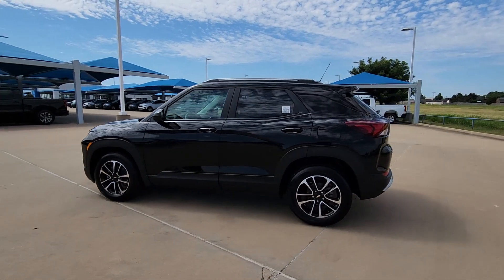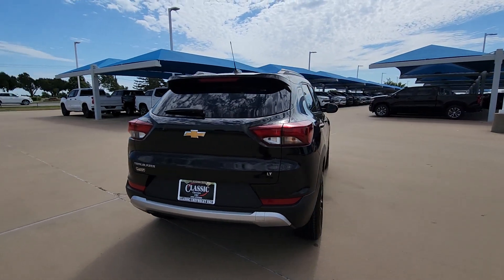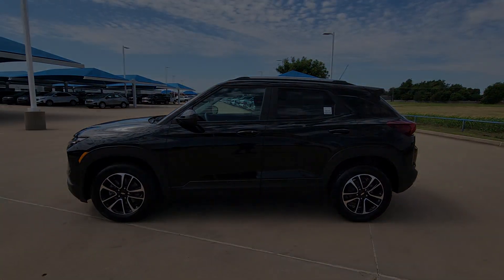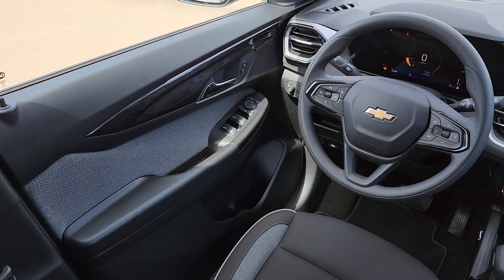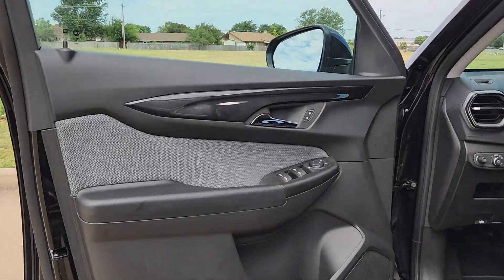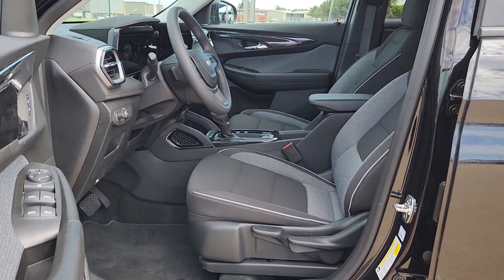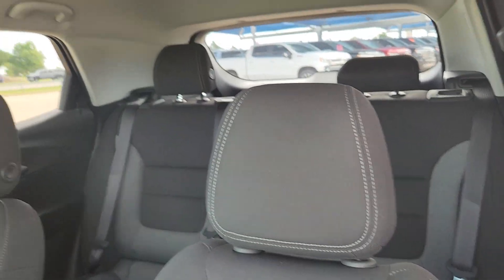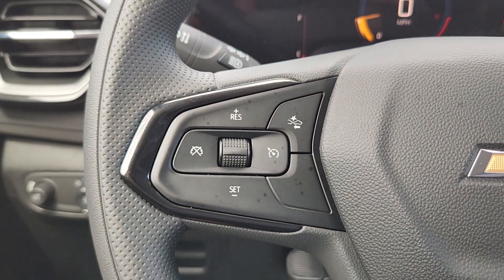2024 Chevrolet TrailBlazer LT OK Oklahoma City, Yukon, Yukon, Edmond, Norman, Mustang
New 2024 Chevrolet TrailBlazer LT available at Classic Chevrolet NW EXPY located in 8900 Northwest Expressway, Oklahoma City, OK, 73162. Servicing the Oklahoma City, Yukon, Yukon, Edmond, Norman, Mustang area.

Get acquainted with the  2024  Chevrolet TrailBlazer. Here's a Trailblazer that's ready to take you places in bold, modern style. Its flexible, spacious interior, touchscreen infotainment, and standard driver-assist safety tech are wrapped in sculpted good looks. Options like available all-wheel-drive let you make this sprightly subcompact crossover all your own. These are just some of the great options this vehicle comes with: Wireless Apple Carplay®/Android Auto®, Touchscreen Infotainment System, Keyless Entry, Back-Up Camera, Heated Mirrors, Satellite Radio, Electronic Stability Control, Aluminum Wheels, Alarm, Steering Wheel Audio Controls. Feel up for whatever the road has in store in this well-designed Trailblazer. Treat yourself to a test drive today. Our staff will toss you the keys and give you an outstanding customer experience.